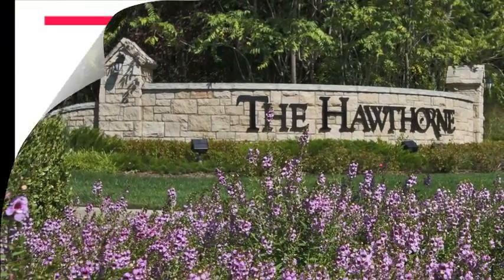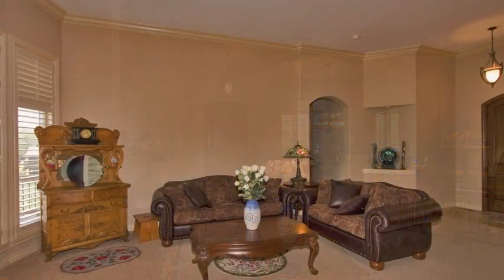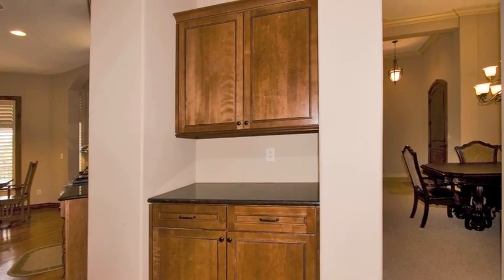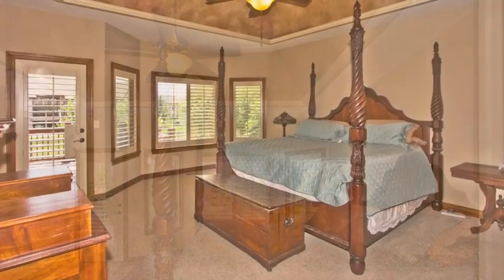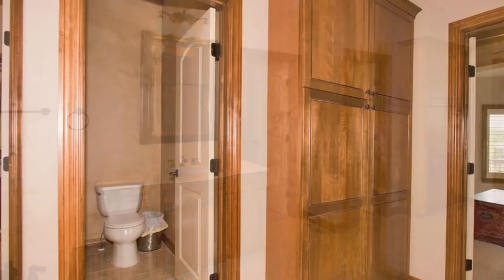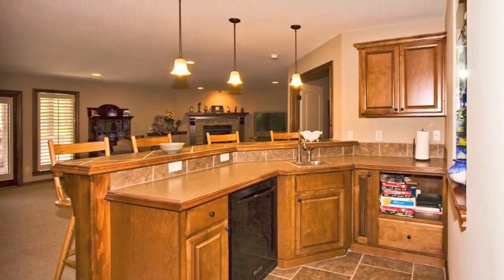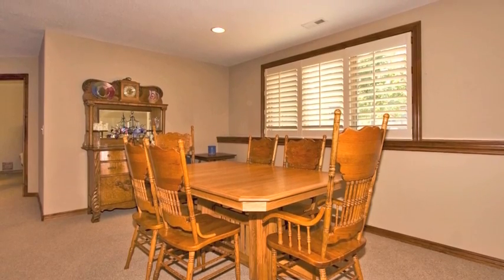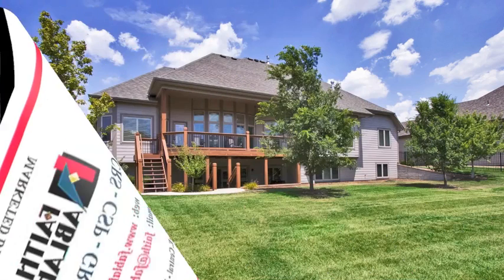2520 Rosemont Ct Wichita Kansas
Beautiful family home, luxurious and practical at once. Formal Dining, Hearth Room in the Kitchen, Big Island for Cooking Prep and Entertaining space. You will love this home ! Backyard and deck space is inviting as well.
Sedgwick County Taxes, Andover Schools in the Hawthorne Neighborhood.